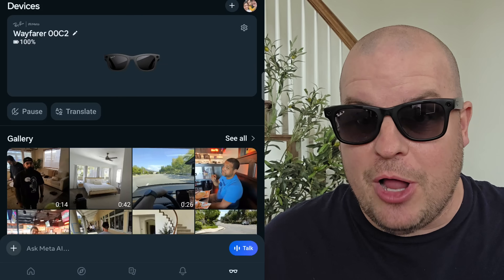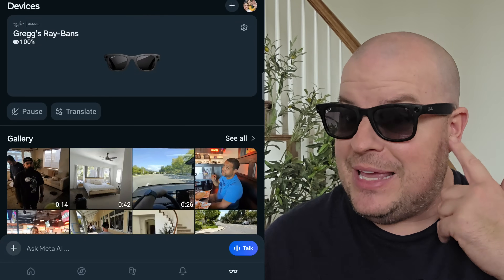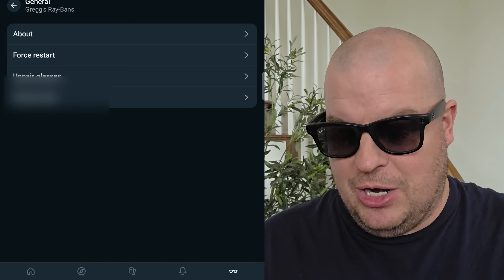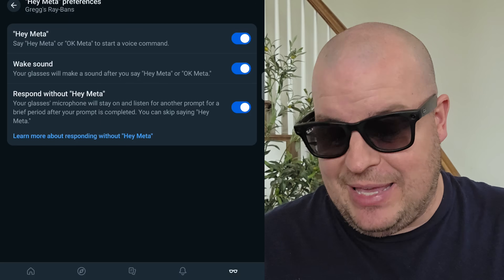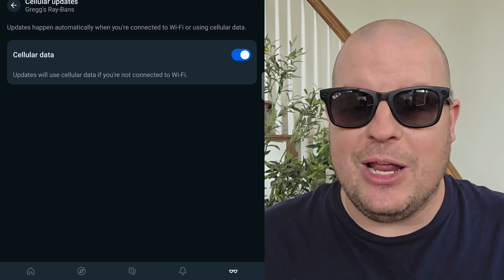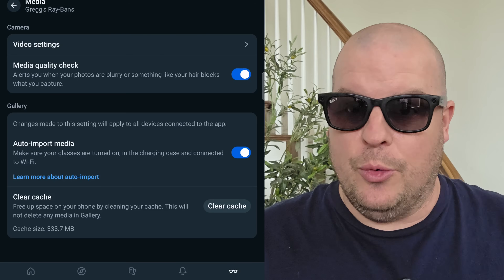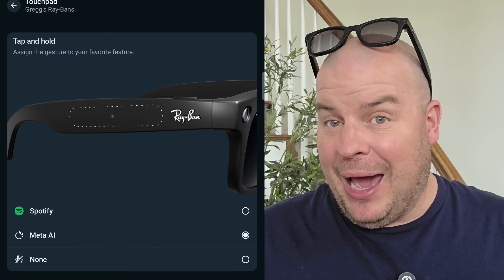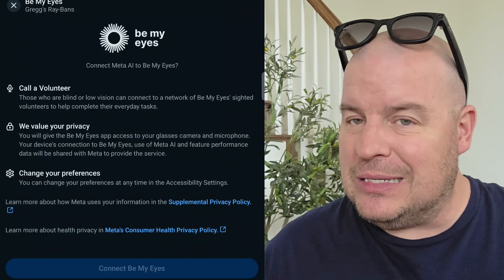Ray-Ban Meta AI Glasses Ultimate Tips and Tricks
Buy Ray-Ban Meta AI Glasses

00:00 intro
00:21 Change name of Glasses
00:54 Battery Percentage
01:00 Pause Notifications
01:09 Translation
01:55 Import Photos and Videos
02:21 Reminders
02:45 Add Glasses
02:57 settings
03:01 Updates
03:38 About
03:49 Force Restart
04:10 Unpair Glasses
04:20 Factory Reset
04:30 Wi-Fi
04:46 Meta AI
05:39 Languages and Voices
07:03 Apps
08:05 Photos and Videos
08:51 Audio
09:17 Notification LED Brightness
09:42 Gestures
11:06 Privacy
11:33 Be My Eyes
11:53 How to control glasses
12:25 Meta AI Tips and Tricks